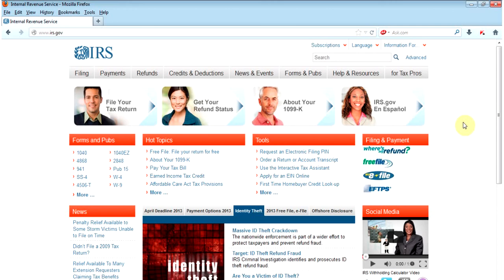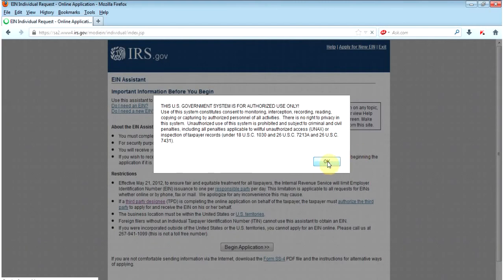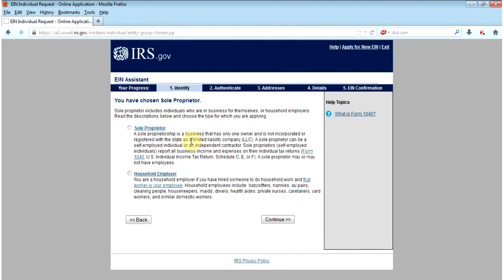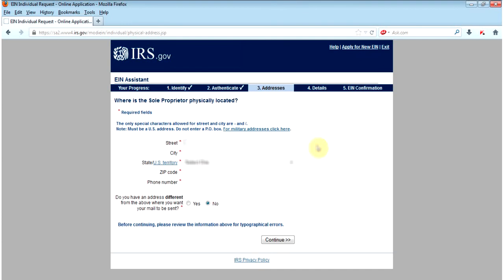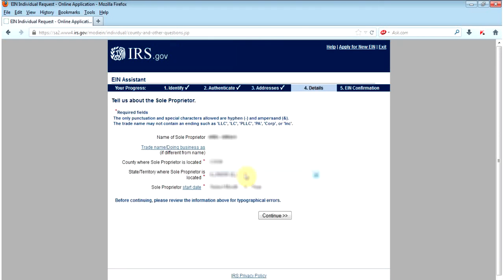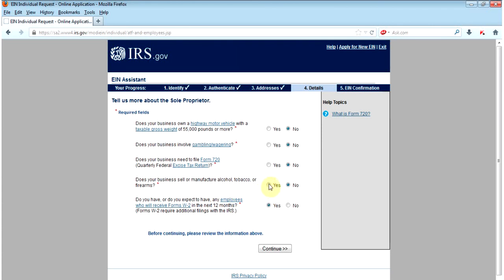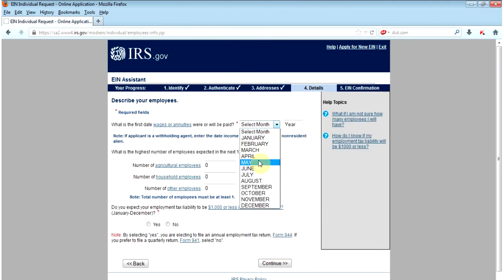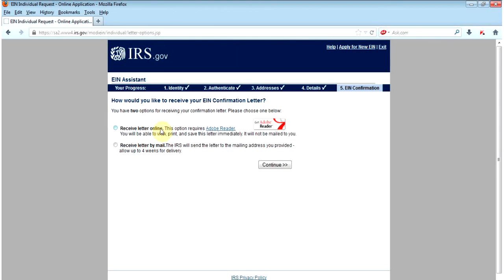How To Apply For A Sole Proprietor EIN For Free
This video will walk you through the process of obtaining your EIN with the IRS